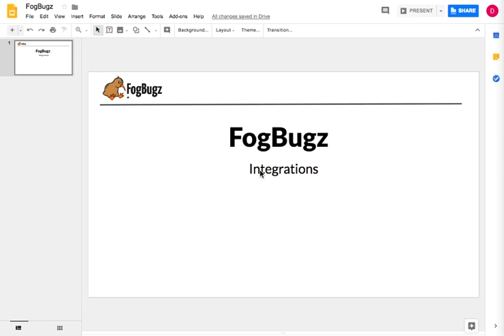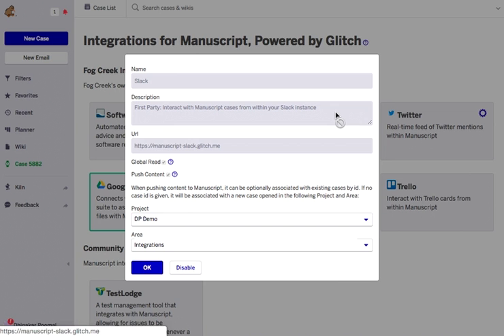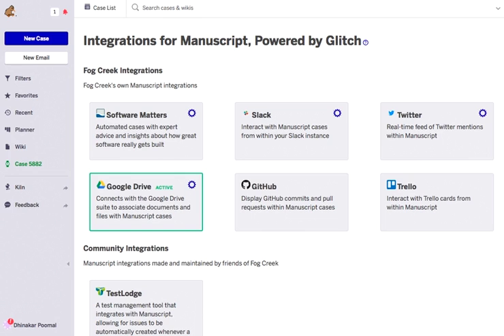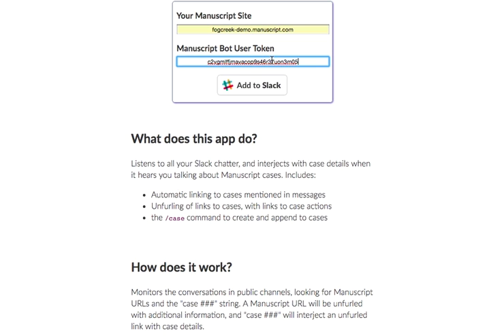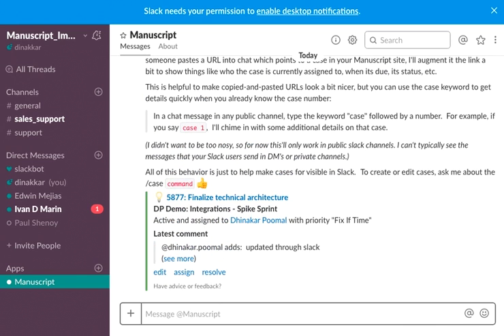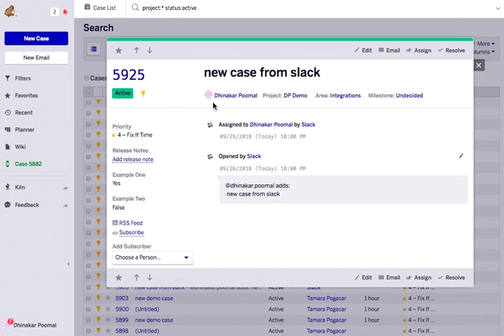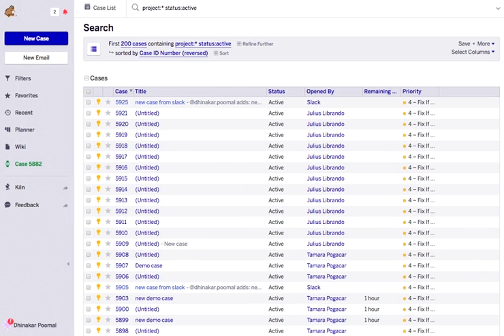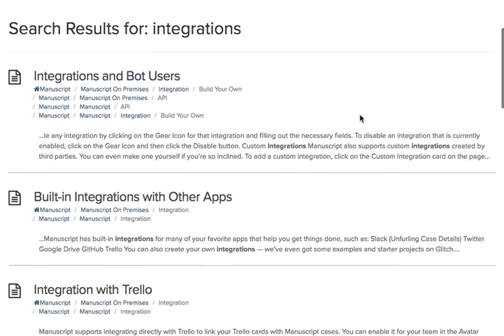FogBugz - Tutorial 8 - Integrations in FogBugz